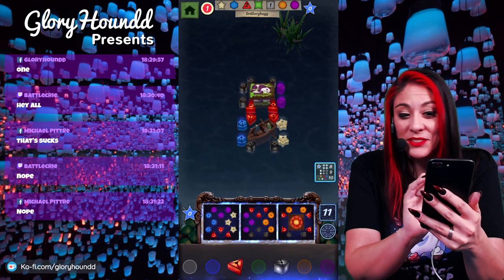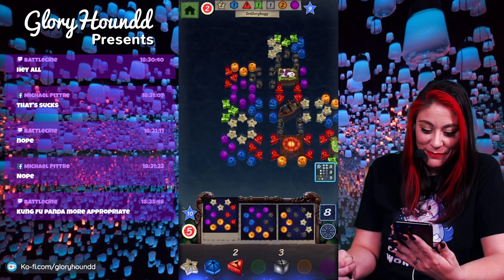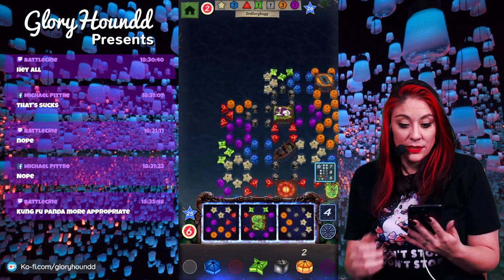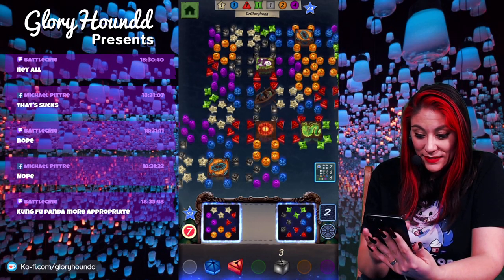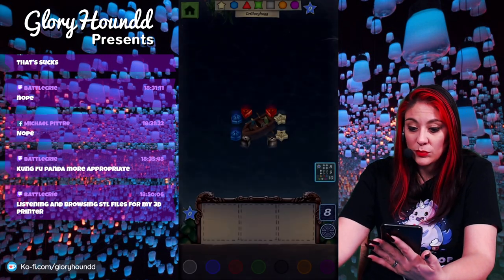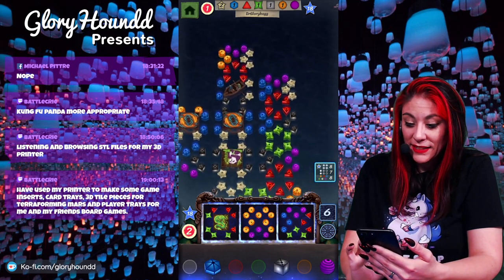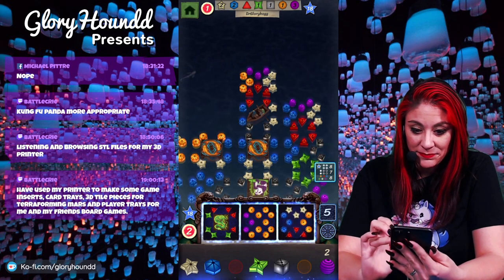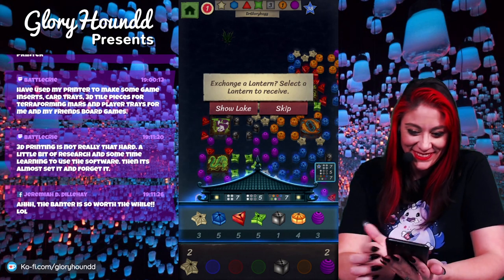Lanterns Harvest Festival - Digital Board Games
Join GloryHoundd as she takes on the digital version of Lanterns: The Harvest Festival!

Direwolf Digital